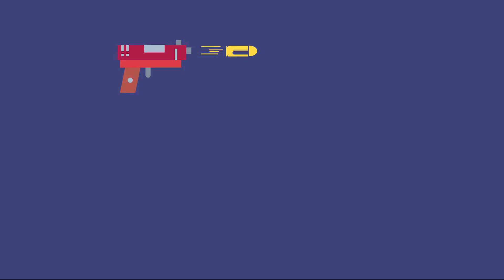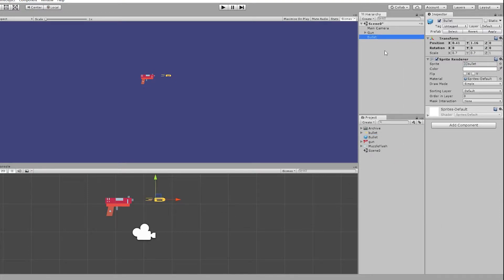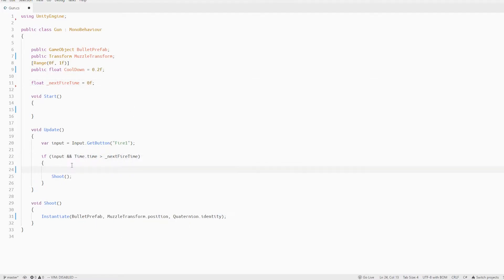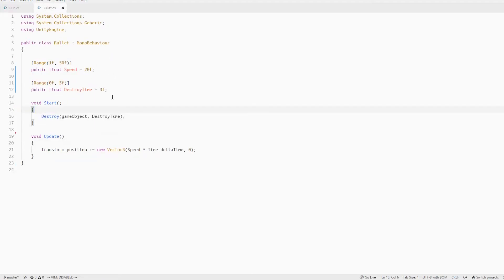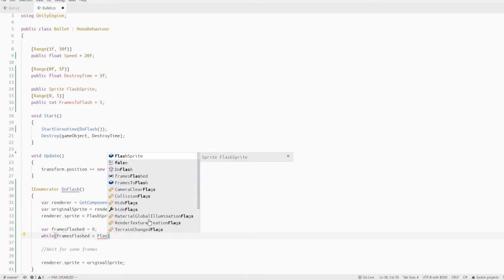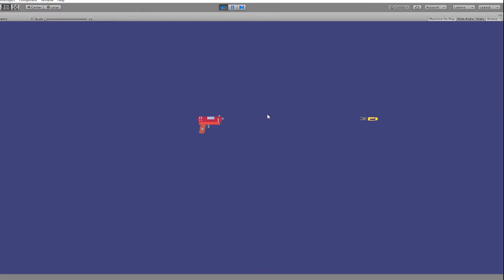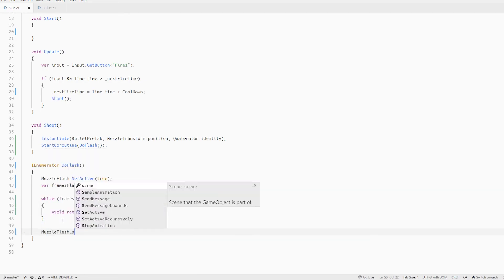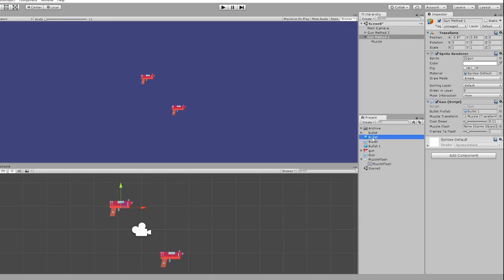Two Simple Ways to Add Muzzle Flash in 2D Guns with Unity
CREDITS